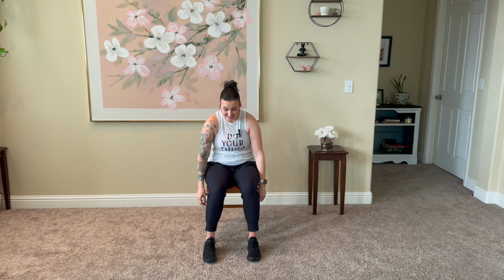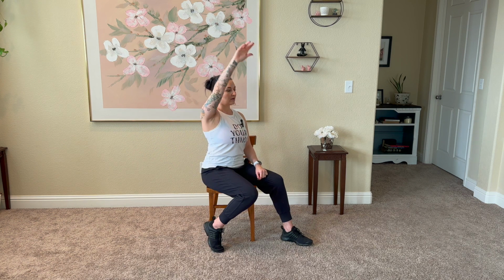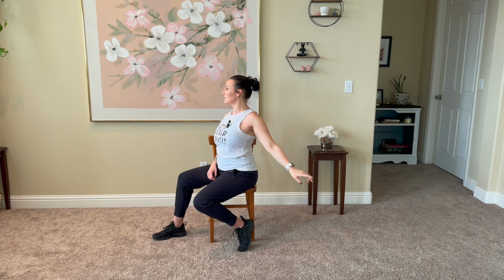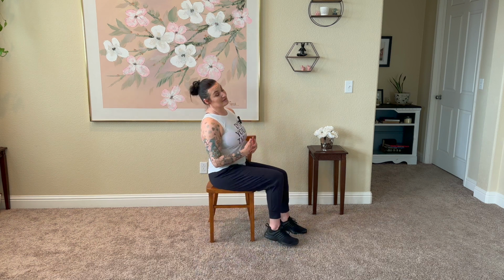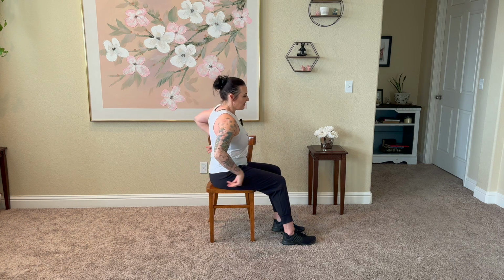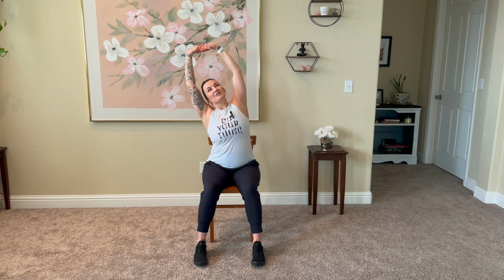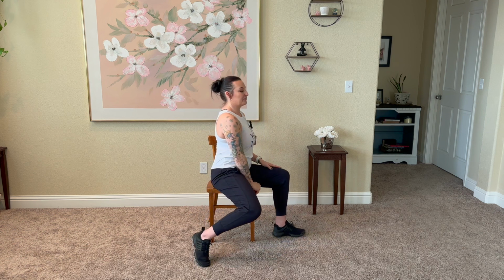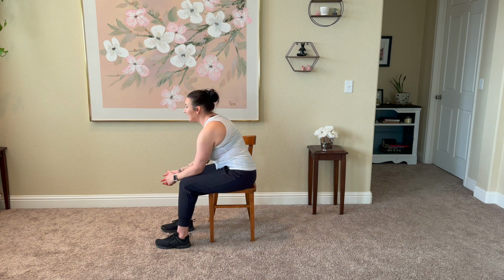SEATED POSTURE EXERCISES UPPER BODY WORKOUT: 30 Minute Workout For Better Posture & Neck Stretches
Today we are focused on posture correction exercises and posture stretches. This includes gentle stretching exercise and strengthening exercises for neck posture correction, forward head posture, and back posture. Posture correction exercises can lead to less overall pain in the body as well as helping to give us a tall lean look. Posture directly affects the hips, low back, knees, ankles, shoulders, and neck joints. We will stretch and strengthen but keep it safe and gentle for the joint today. Our slow stretches for neck and shoulder pain will help relax the upper body muscles that are commonly overworked. These quick stretching exercises are nice and easy and suitable for any level. We have strength through rotator cuff exercises to help increase shoulder health and strengthen those underused muscles.

Today is a great fit if you are starting at beginner yoga, in need of a quick desk stretch, looking for yoga for seniors, rotator cuff strengthening exercises, posture exercises, stretching exercises for beginners,  or yoga for beginner seniors.

Always remember to treat your bod kind in these workouts. Work in levels that feel safe and comfortable for you. Come back to his video from time to time and slowly you will see yourself improving your posture without pain and discomfort.

Jessica